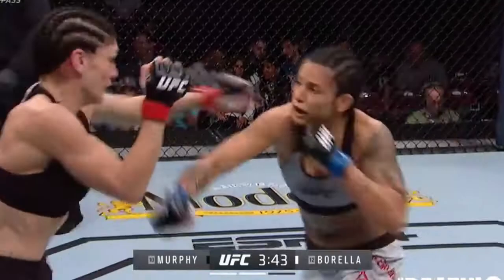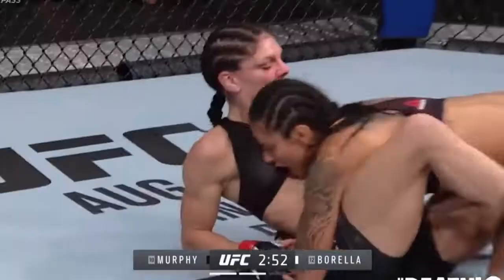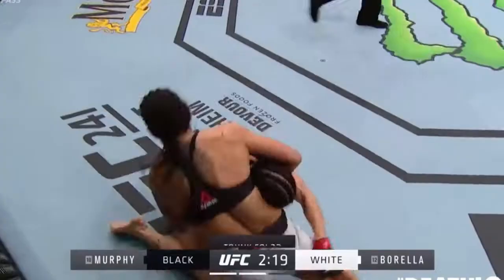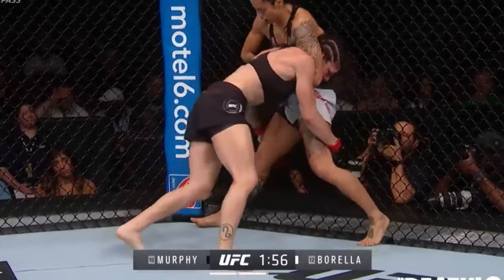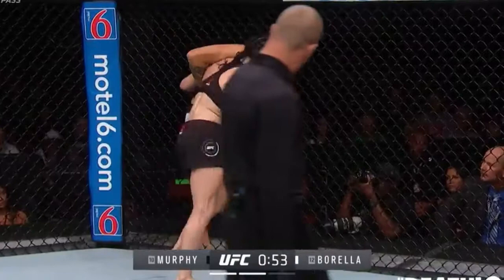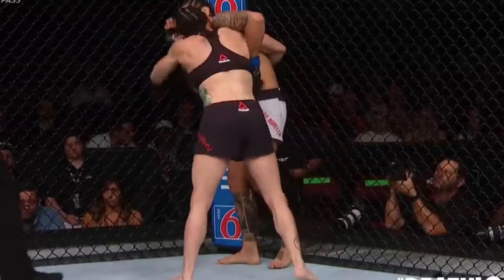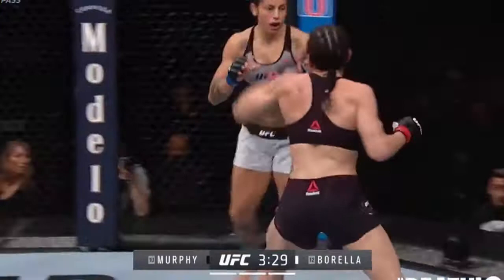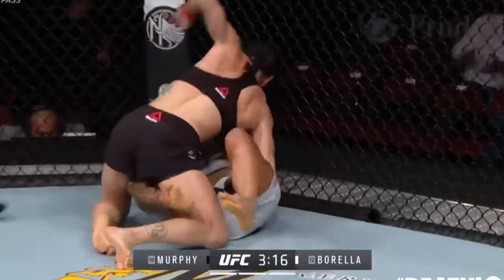Lauren Murphy vs Mara Romero Borella UFC 266 Free Fight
Hey guys it's me. Thank you and God bless you all.

Lauren Murphy enters her title-fight matchup with champion Valentina Shevchenko at UFC 266 on a five-fight win streak, including this performance against Mara Romero Borella in 2019.

IF AT FIRST YOU DON’T SUCCEED...DIE, DIE AGAIN.
DEATHLOOP IS A THRILLING NEXT-GEN SHOOTER, COMING TO PLAYSTATION 5 ON SEPTEMBER 14, 2021.
BETHESDA.NET/EN/GAME/DEATHLOOP
Watch Lauren Murphy vs Mara Romero Borella UFC 266 Free Fight